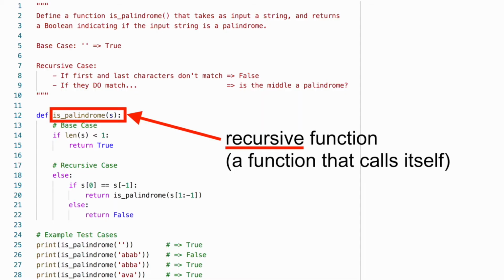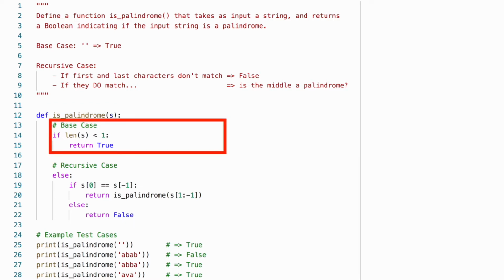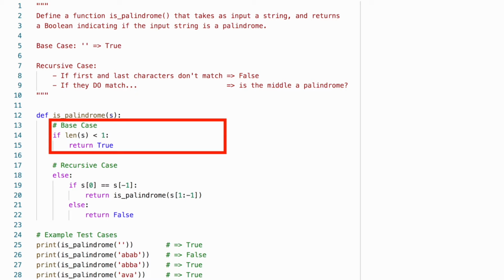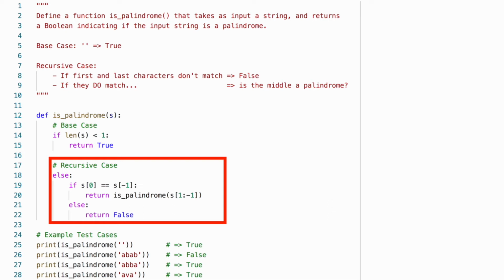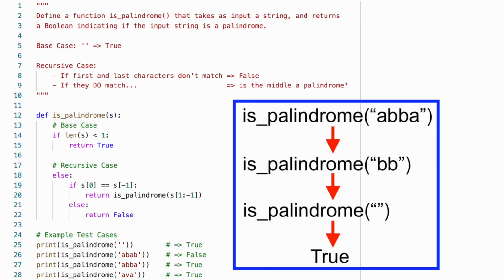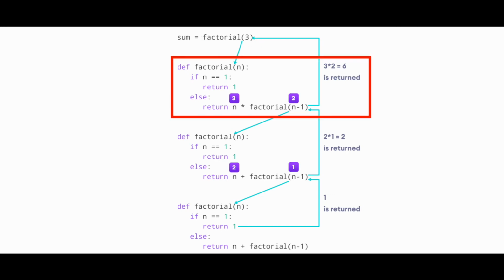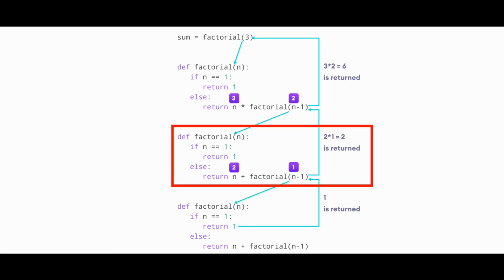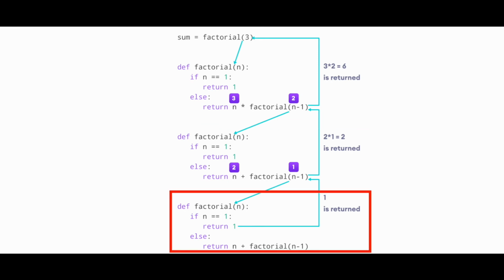Coding in Python: Recursion Basics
Here's a brief review of how recursion works in Python.